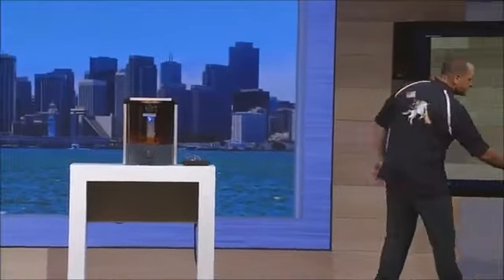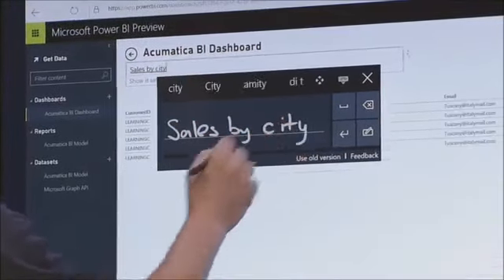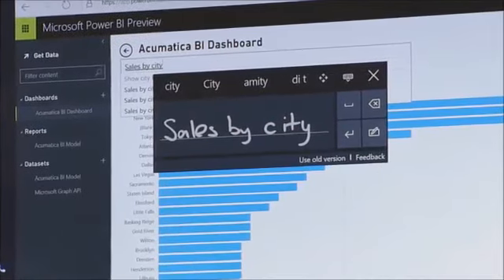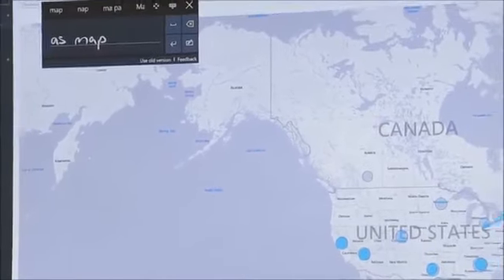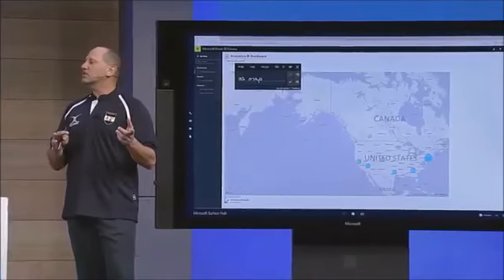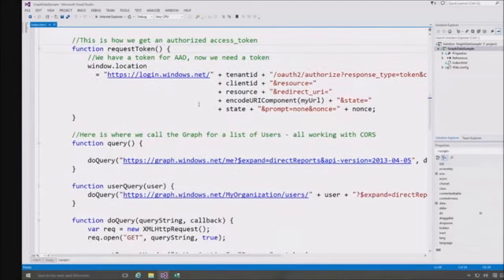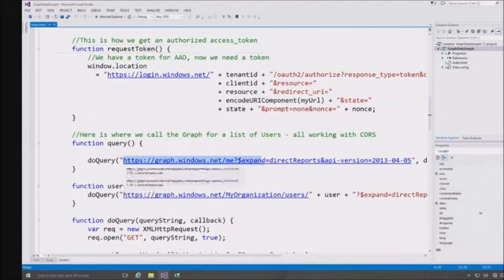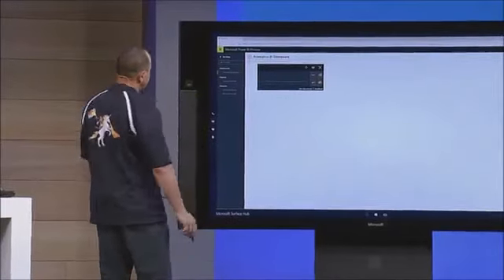Acumatica and Microsoft Power BI integration in Build2015 Keynote 050515